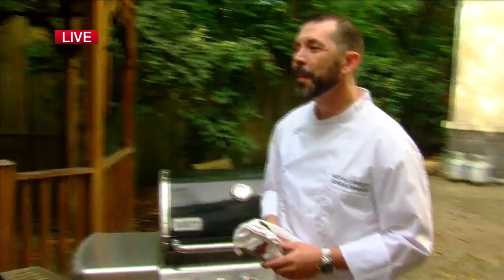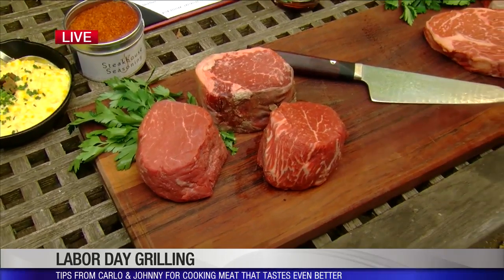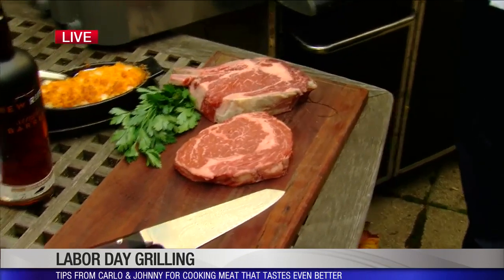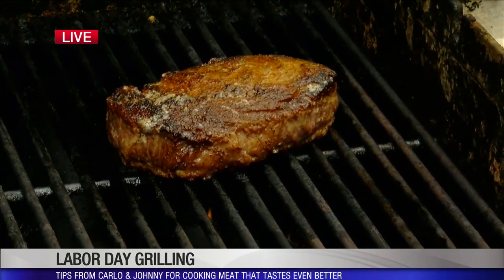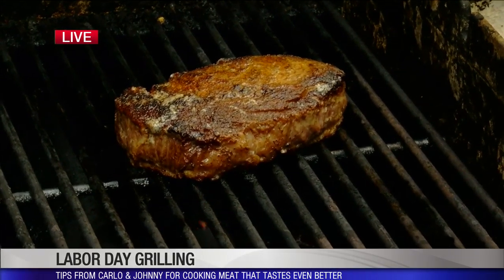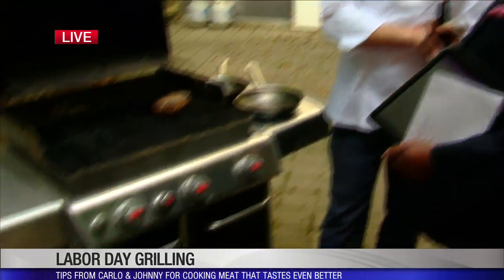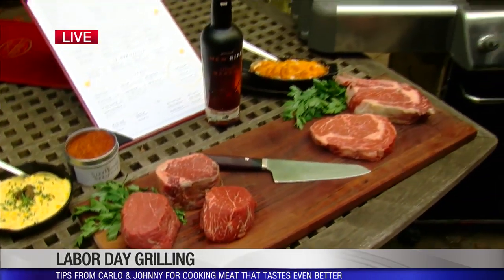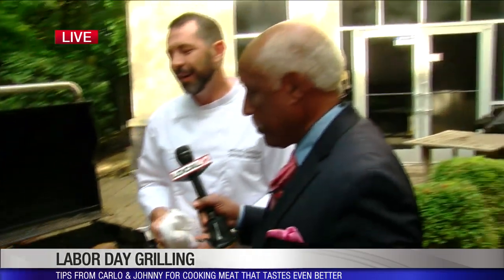Grilling tips from the chef at Jeff Ruby's Precinct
CINCINNATI (WKRC) - Labor Day is a time of coming together and celebrating the end of summer, often near a grill. Who better to give us some tips on cooking a better piece of meat than the chefs at Jeff Ruby Culinary Entertainment. Chef Michael Whitley shares some dos and don'ts.